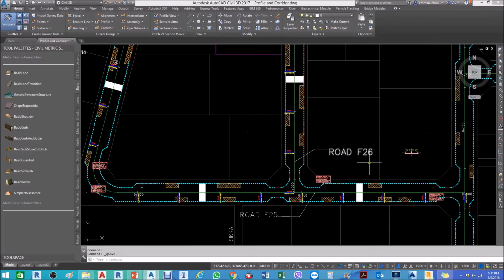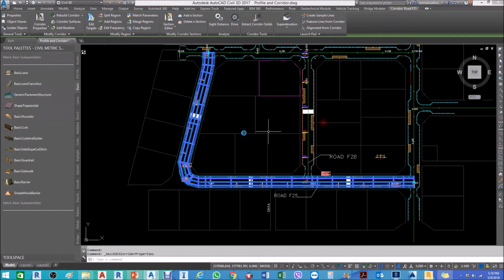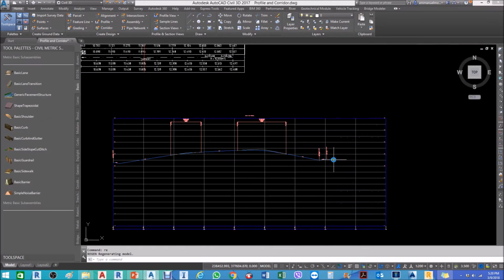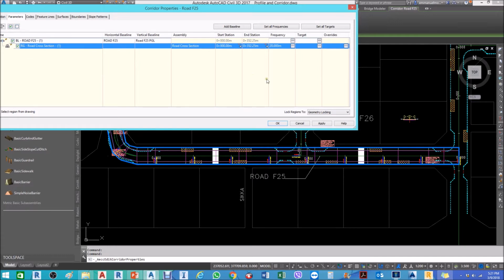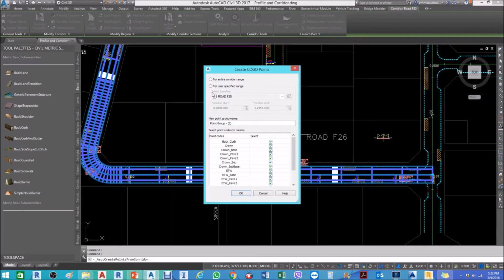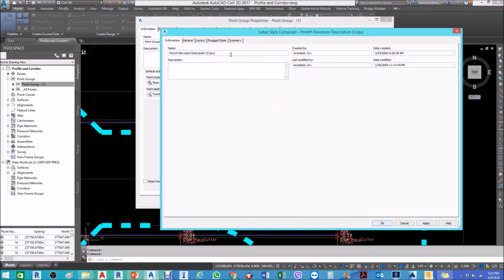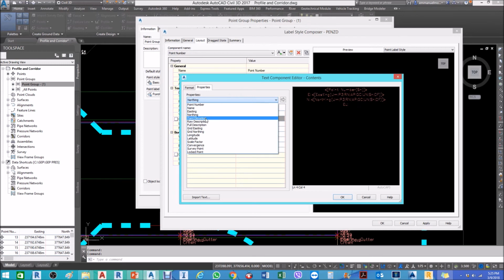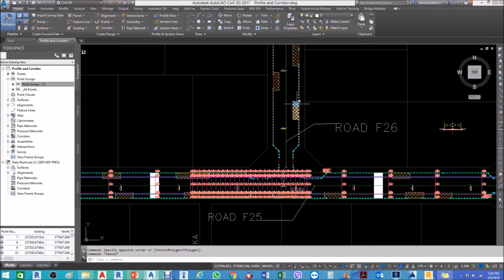LESSON 34 CIVIL 3D - CREATING CORRIDOR